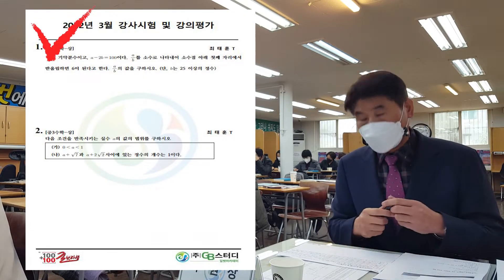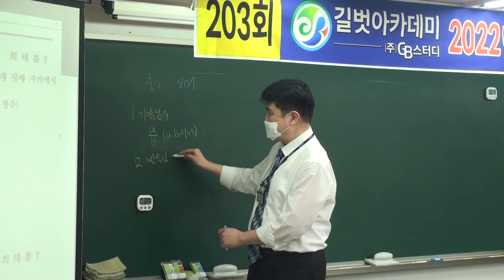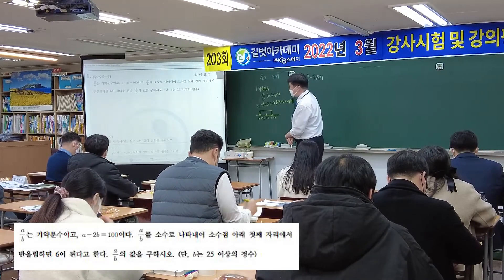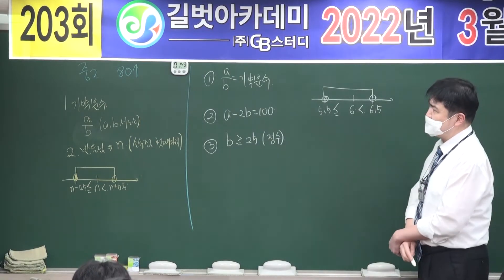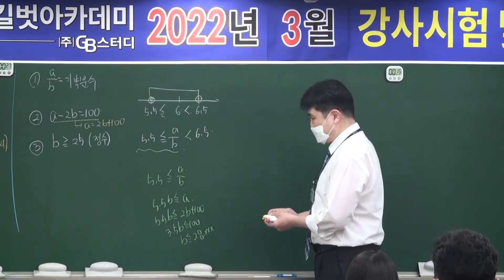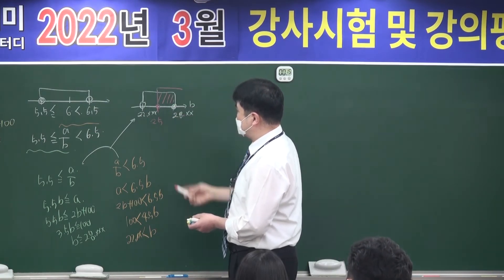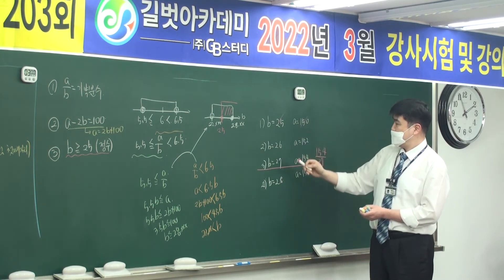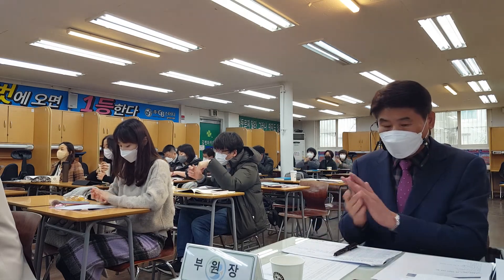목동중등수학학원 '수학이 어려우면? 길벗 프로젝트반으로!!' [수학과 프로젝트 최태훈팀장]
'00:00 인트로'
''00:39 강의 시작'
'00:56 학생 등급 대상 설정'
'01:12 CHECK POINT 설정'
'02:18 3분 잡고 문제 풀이'
'06:46 출제율 난이도 설정'
'07:17 출제위원 강의평가'

목동 길벗아카데미 수학과 최태훈T의 3월 강사시험 영상입니다.
검증된 선생님이 강의하는 목동에 길벗아카데미입니다!!